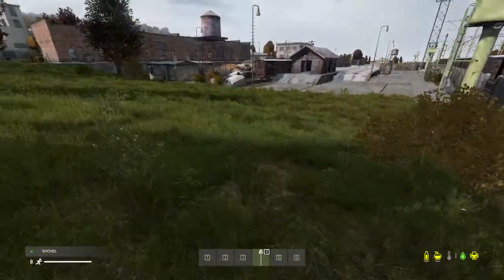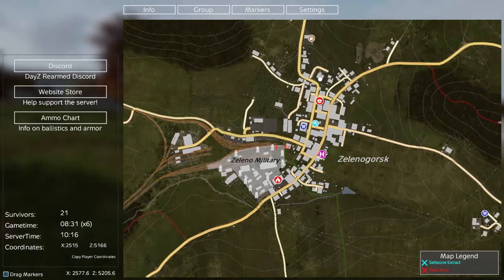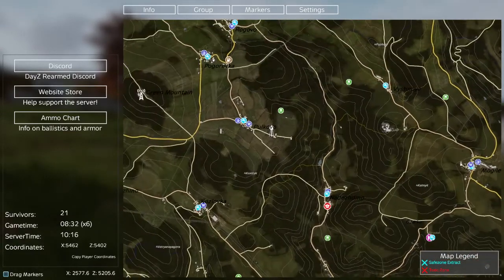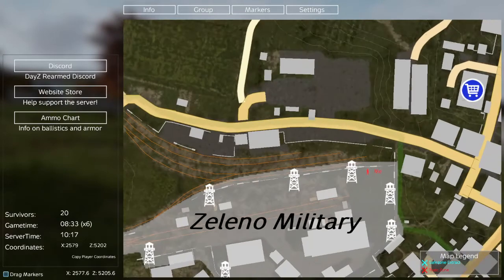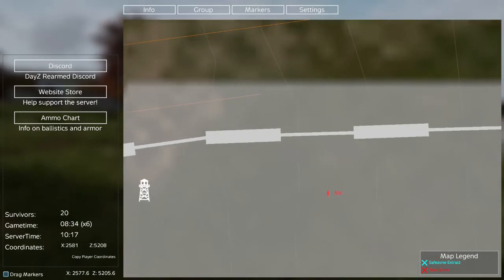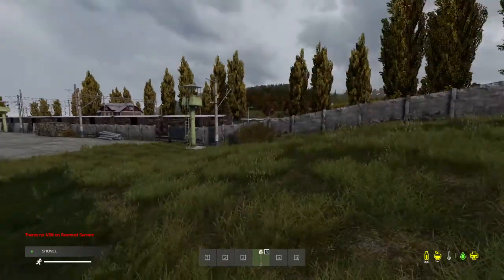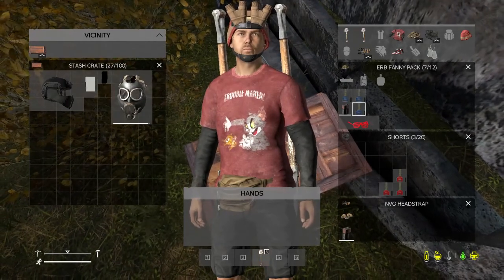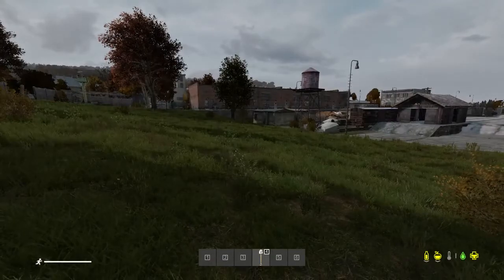DayZ Rearmed Zeleno military stash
hope this help and thank you to all the new subs it means a lot